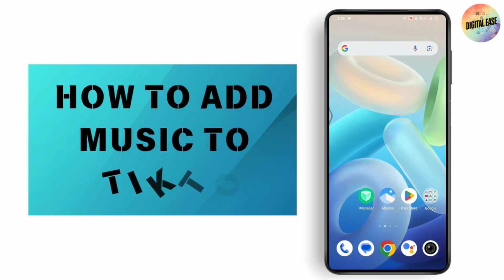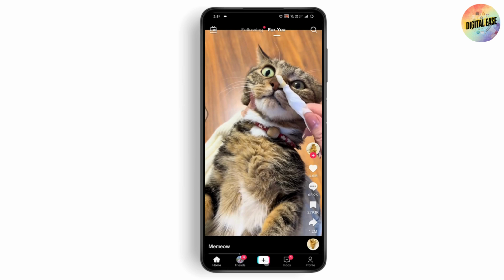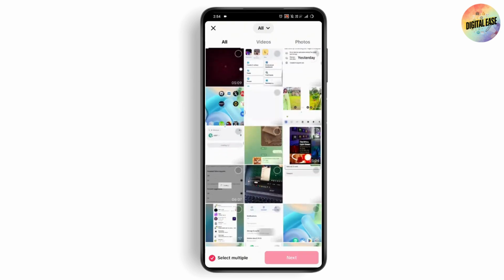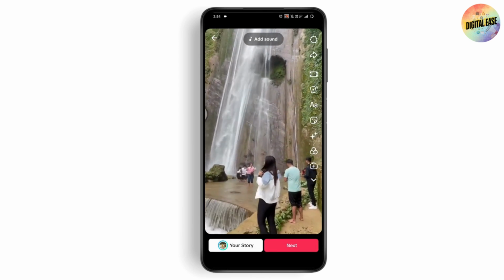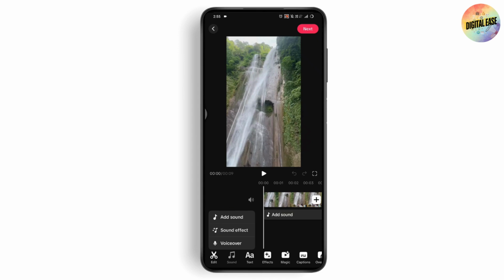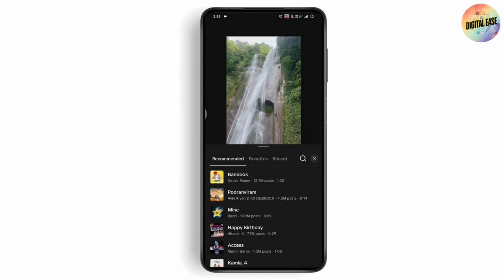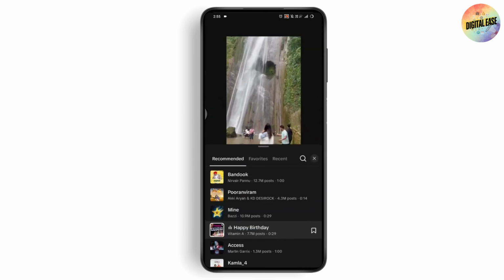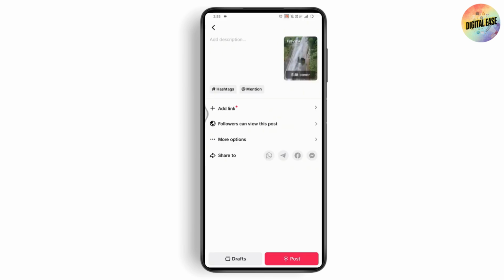How To Add Music To TikTok - 3 Easy Ways!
How To Add Music To TikTok
how to add sound to tiktok
how to upload music to tiktok
how to add sound in tiktok
how to add music to tiktok video
how to get your music on tiktok
how to add songs to tiktok

Want to add music to your TikTok video? This simple tutorial will guide you through the process using the TikTok app, showing you how to add sound or even create your own voiceover to make your video more engaging.

0:00 - Introduction
0:12 - Opening TikTok and Starting a New Video
0:24 - Recording or Uploading Your Video
0:36 - Navigating to the Edit Screen
0:48 - Adding Music: Choosing and Adding Sound
1:00 - Adjusting the Music and Finalizing Your Video
1:12 - Posting Your Video to TikTok